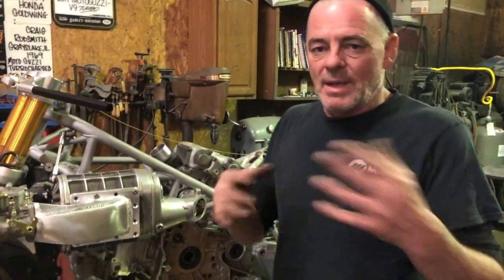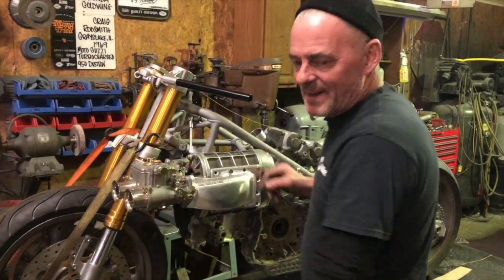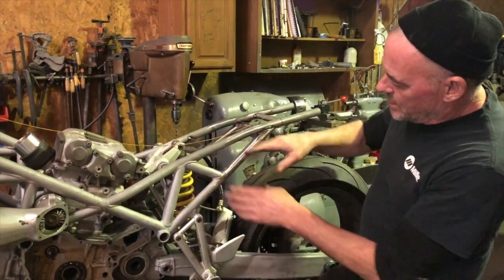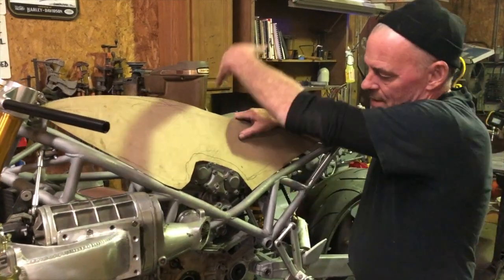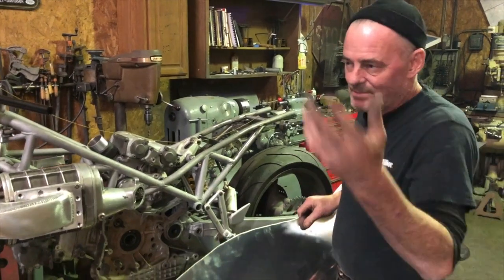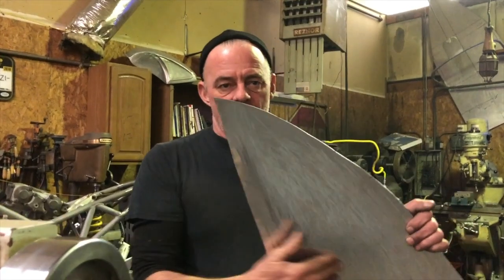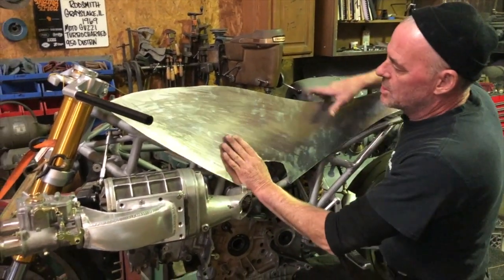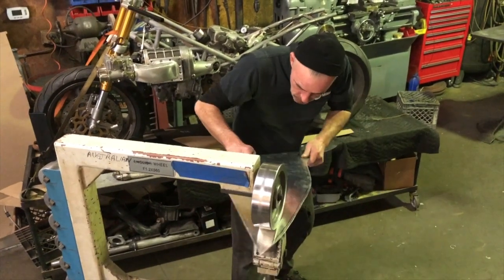Concaved Bodywork on the Ducati?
Concaved Bodywork on the Ducati? Custom MotorcycMost people think Craig Rodsmith is an overnight success in the Custom Motorcycle scene.  He came out of the shadows and impressed attendees of Austin’s Handbuilt Motorcycle Show in 2016 with his “dustbin” Moto Guzzi racer, a turbocharged testament to the ’50s, when manufacturers were pushing the outside of the performance envelope. The bike’s hand-formed, full-fairing, mirror-finish body looked stunning in person, and Rodsmith found a buyer for the bike before he left Texas.
Suddenly, he found himself at the forefront of the “neu custom” bike scene. But Rodsmith has been building custom motorcycles for over 40 years, wrenching away in a vacuum far from general acclaim. He started in his father’s shed in Australia, then continued working on bikes as he bounced between odd jobs and punk rock gigs. He’s a student of history, and each of his builds hearkens back to the very end of pre-war performance and the very beginning of post-war hooliganism. Each of his builds — from Goldwings to VFR Hondas and everything between — pull inspiration from a common vision, glistening with a look that is organic, retro, and purposeful.
For over 20 years he’s worked out of a no-nonsense shop north of Chicago, his personal cathedral littered with bikes and absolutely devoid of latté art or selvedge denim lifestyle accessories. His machining and polishing work is peerless, and he uses ingenuity to appropriate what he can’t make by hand, like a headlight bucket from the bottom of a fire extinguisher. Craig builds bikes with a commitment that defies his hourly rate; it borders on religious fanaticism. Rodsmith is what self-important marketers refer to as “authentic.” His craggy face has a stone-cold glare, and his ironic sense of humor relies heavily on the word “c$%.” Rodsmith isn’t even his last name, but everyone just sort of assumes it is.
As I’m getting older, I doubt I can always work like I do now, so I want to get in a position of relative financial security and just continue what I’m doing. One thing that I’ve recently realized is I have something I enjoy sharing, so I’d love to have the means to have open houses at my shop where younger builders can come and learn from me and each other – and so I can learn something from them. I just want to keep doing what I love. As I said, I don’t really have a job.
The key to Craig's success seems to be his obsession with pushing himself and his visions to the next level every time. Some of his past work can be found in the gallery below.  There is really too much to mention.

Rodsmith Motorcycles has turned into a social media monster followed by enthusiasts across the planet.  Gathering over 2 Million Viewers in only first 9 months.  Craig's personality in his video creations have drawn in not only motorcycle fans but he is rebranding what the culture is all about.  He has no fear or censorship with his builds and encourages and even inspires thousands to "do something different".  Say what you want about Mr. Rodsmith but when it comes to building motorcycles he is second to none.  We all look forward to what is next.